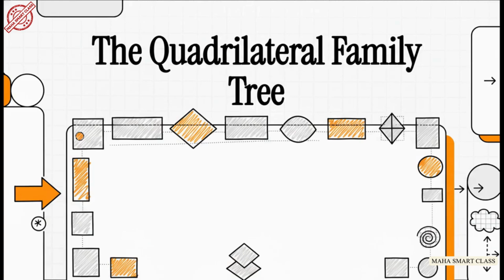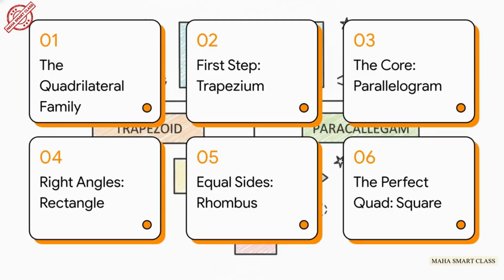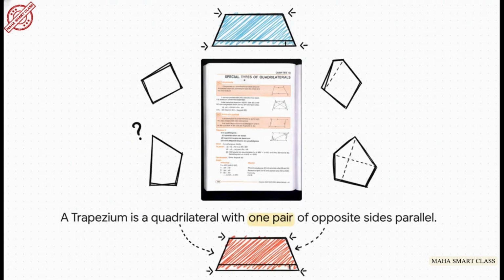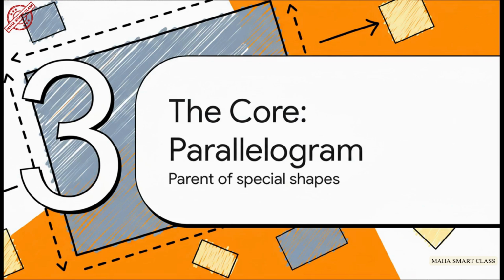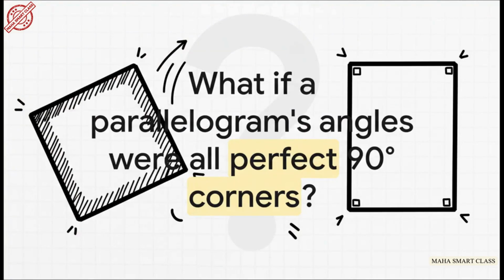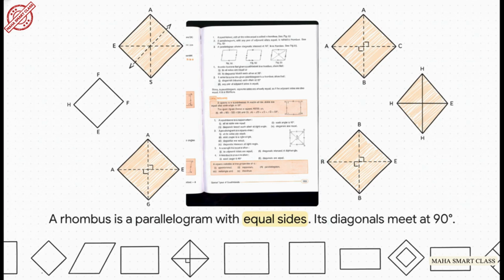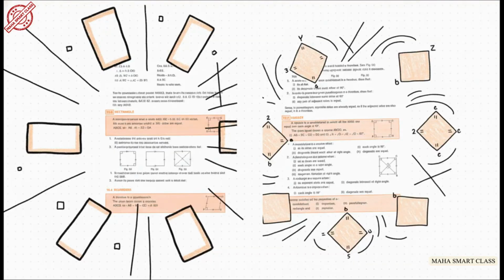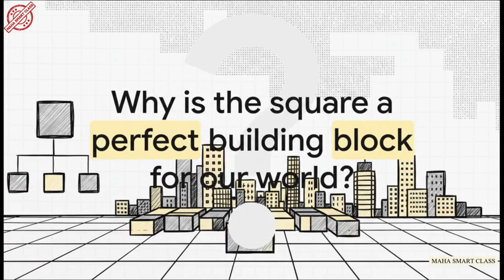8th STD ICSE MATHEMATICS The Quadrilateral Family Tree | MAHA SMART CLASS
8th STD ICSE MATHEMATICS The Quadrilateral Family Tree | MAHA SMART CLASS